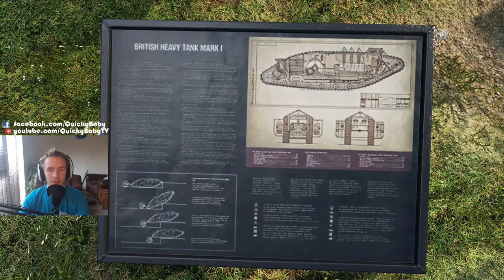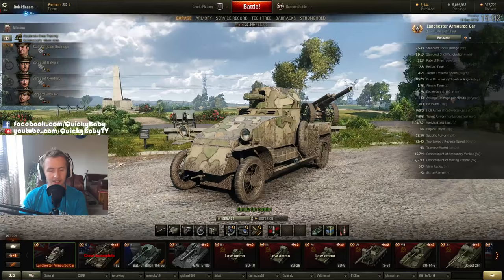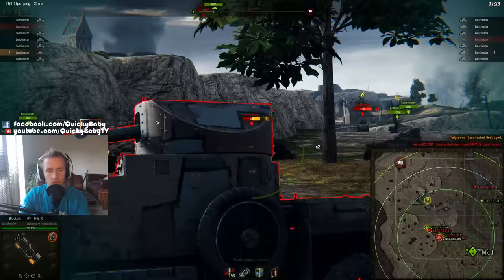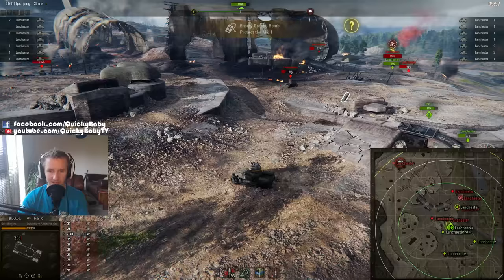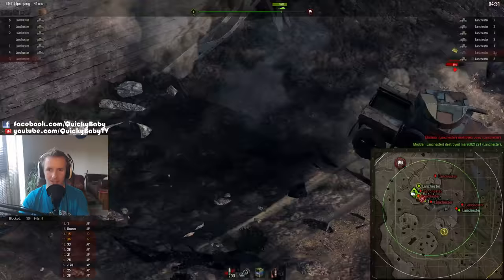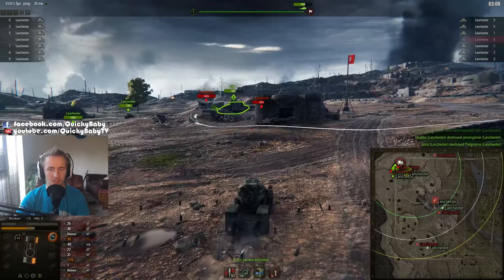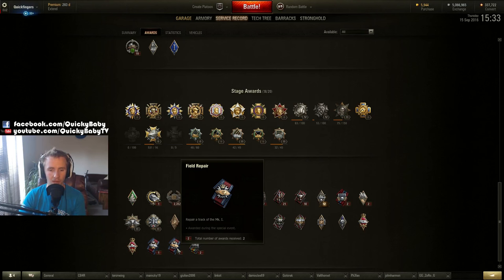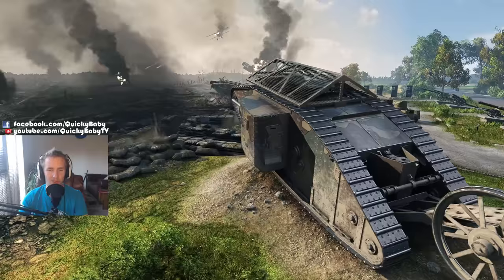100 YEARS OF TANKS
World of Tanks - 100 Years of Tanks. Wargaming's latest fun mode celebrates 100 years of tank combat - let's see if it packs a punch.